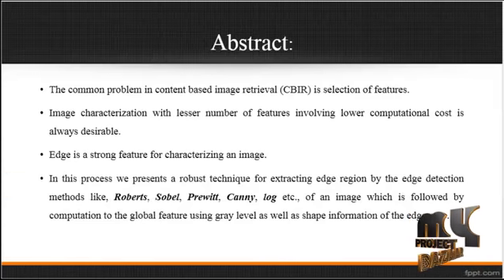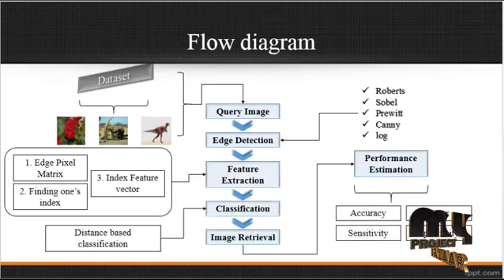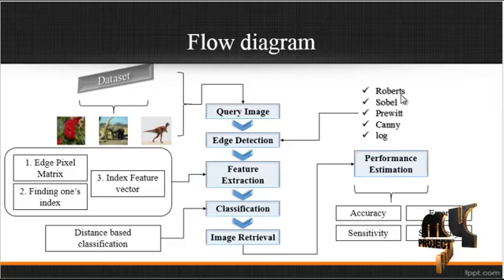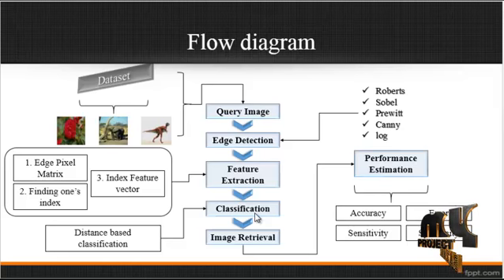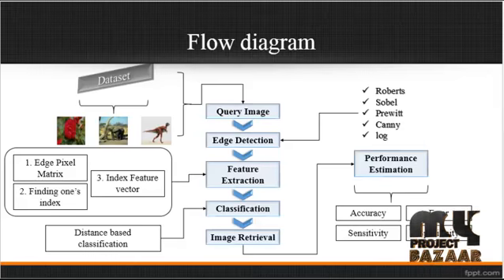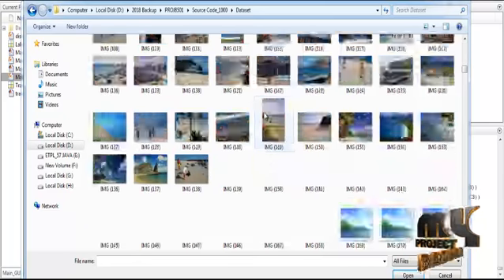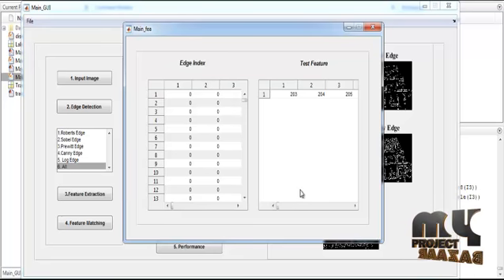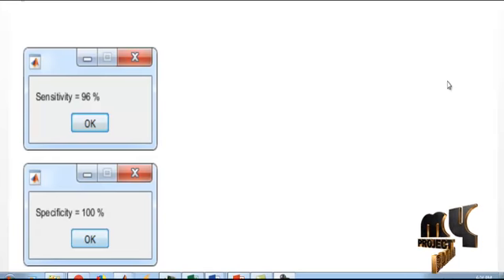Edge-Based Structural Features for Content-Based Image Retrieval